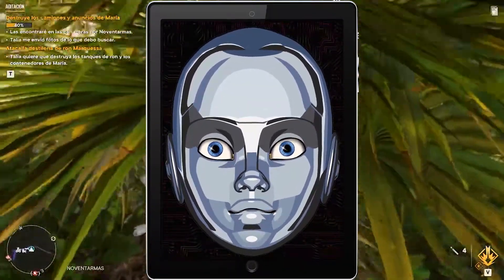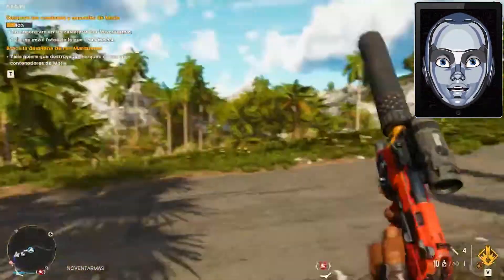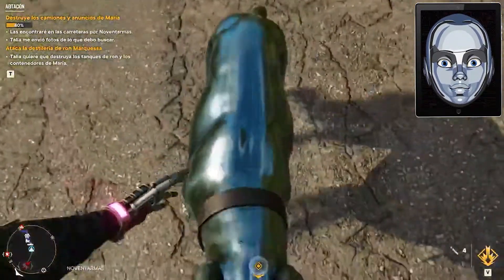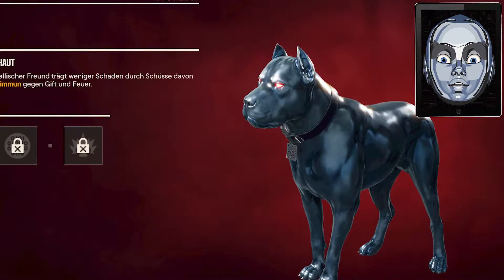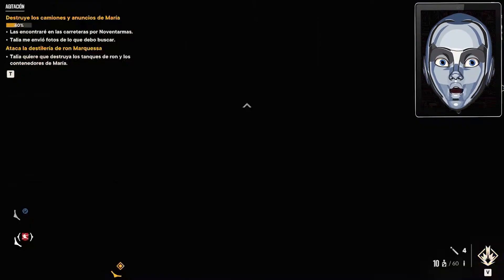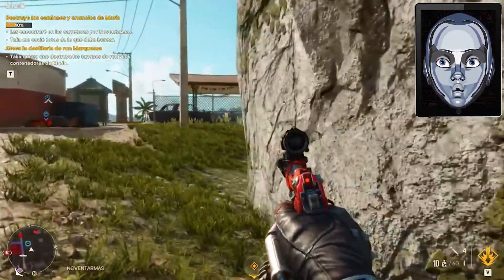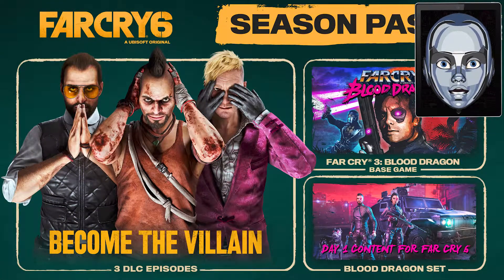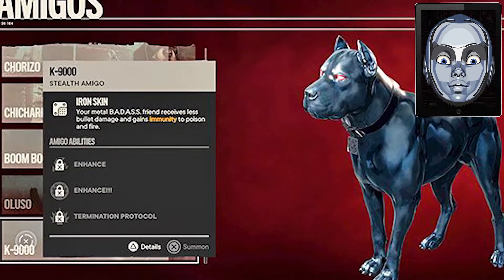How to Get The K9000 - Far cry 6 Tips & Tricks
This is what this game is about:

TRUST YOUR LEADER
As the heads of Yara, we, my son Diego and I, will restore this country to its former glory.

BEWARE OF THIS DICTATOR
Antón would even sacrifice his own people to create his paradise. DON'T TRUST HIM.

MEET DANI ROJAS
Dani grew up in Yara and experienced the brutality of Antón's rule first hand. After narrowly escaping the regime's troops, he joins the diverse guerrilla group Libertad. With them he wants to free his homeland from Antón's rule and his corrupt regime.

Experience Yara through the eyes of Dani Rojas - once committed to military service against your will, you are now leading the fight against the corrupt regime to save the island nation. As you try to beat Antón Castillo, you will meet a bunch of unique characters.

Initial publication date: October 6, 2021

Developer: Ubisoft Milan, Ubisoft Toronto
Publisher: Ubisoft, Ubisoft Milan

Exciting LetsPlays, informative game presentations and helpful tips and tricks. You can find it here and I hope you enjoy browsing and looking!

- Follow how this is developing and not miss anything?